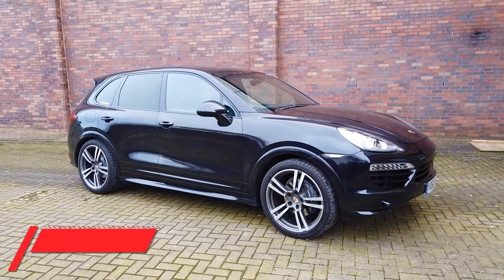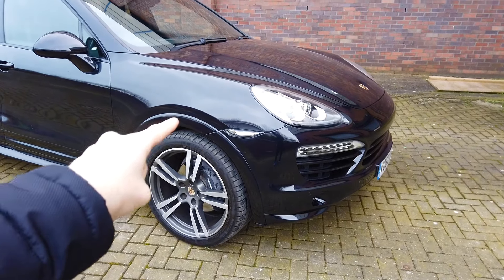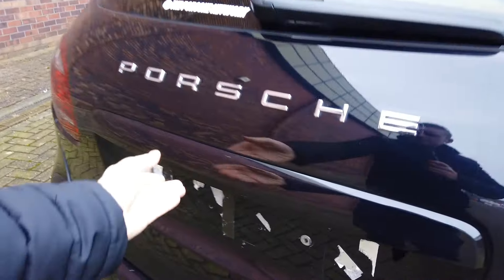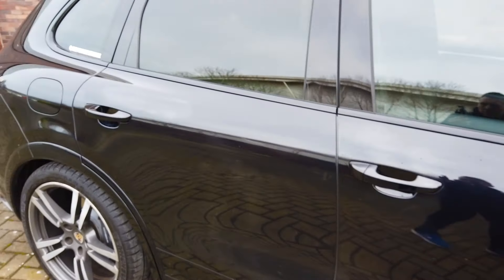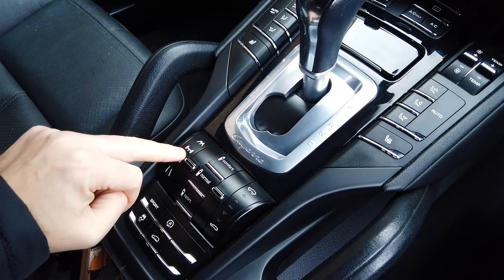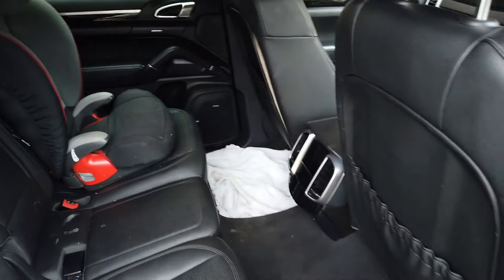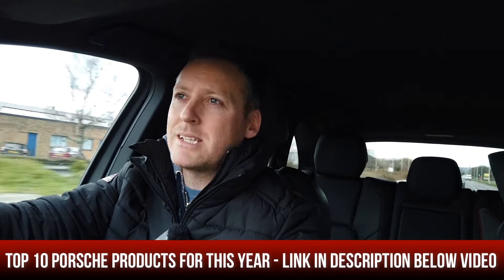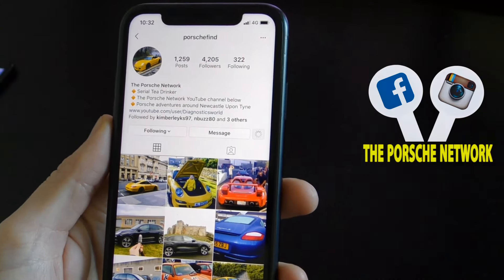My Porsche Cayenne 958 After 8 Years & 105,000 Miles - What to Expect (2011-2018 models)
If you are thinking about buying a used Porsche Cayenne 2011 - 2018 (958) model I'll show you typically what to Expect When Buying a Used Porsche Cayenne 958 with 100,000 Mile. My 958 Cayenne has the sport design kit, and is 8 years old and has over 100,000 miles.

This is not to say that All Porsche Cayenne's will end up in this condition, but use this as one example of how the car might look and fair.

-- TOP PORSCHE PRODUCTS FOR THIS YEAR--

101 Projects book for Porsche 911

101 Projects book for Porsche Cayman/Boxster

CARLOCK Tracking Device

Porsche Design Aftershave

Porsche Flat 6 Boxer Engine

Porsche Cap

C-Tek charger

Porsche Ceramic Mug

-- Video Equipment Used in my vlogs --

DJI Mavic Pro 2

Sony RX100 Mk7

Go Pro hero 8

DJI Osmo Action

DJI Osmo Pocket

Rode Wireless Go Mic

FOLLOW the Porsche Network on Social Media.